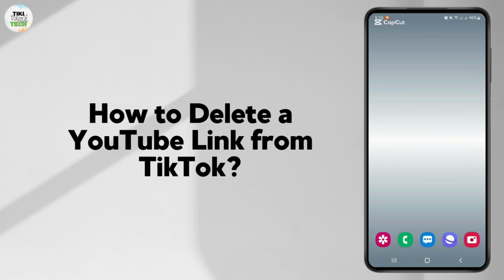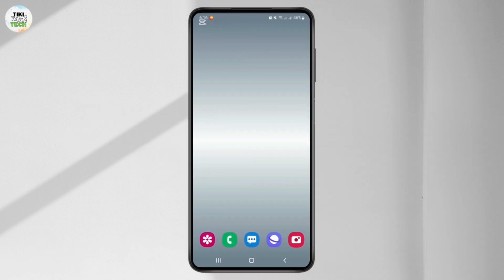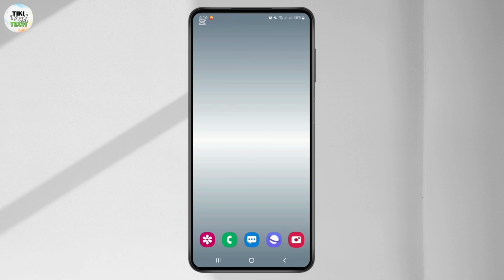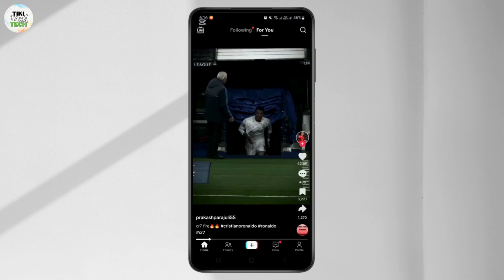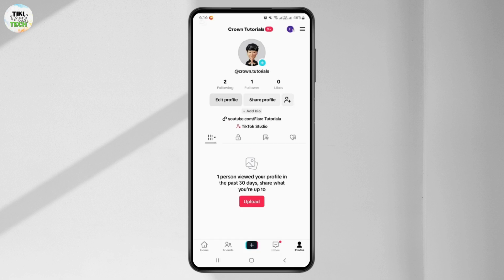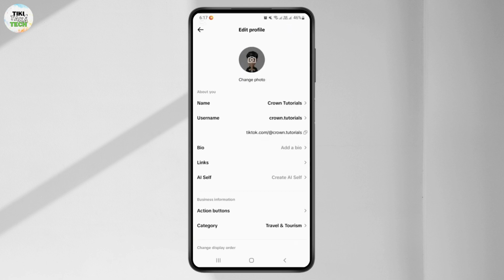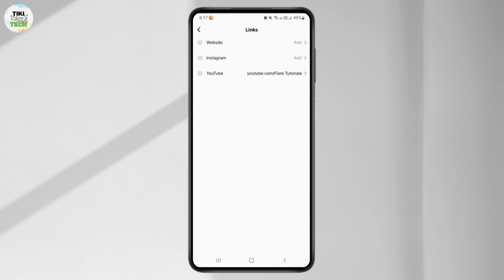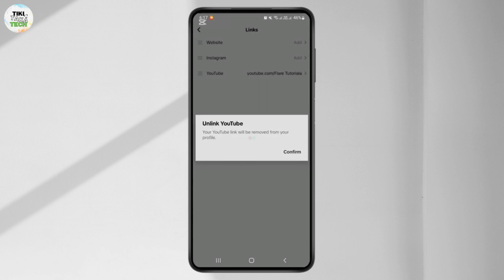How to Delete a YouTube Link from TikTok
How to Delete a YouTube Link from TikTok (2025)!
Need to remove a YouTube link from your TikTok video? This tutorial will guide you through the steps to delete a YouTube link from your TikTok profile or video quickly and easily. Whether you're wondering, "How do I remove a YouTube link on TikTok?" or need help with managing your TikTok content, this guide has you covered. Learn the exact steps to clean up your TikTok posts and keep your profile looking fresh. Watch now to delete that YouTube link from TikTok today!

Timestamps:
00:00 How to Delete a YouTube Link from TikTok
00:10 Removing YouTube Links from Your TikTok Profile